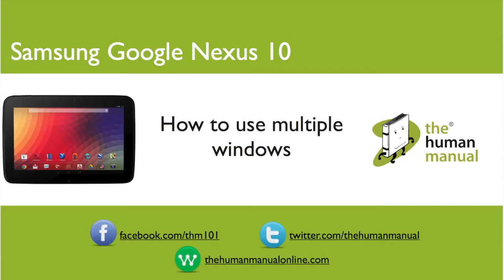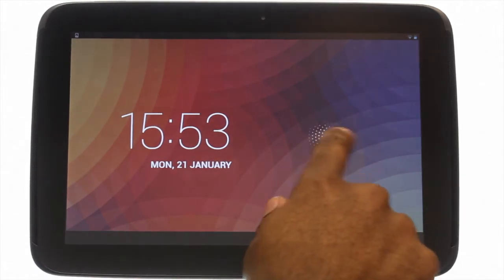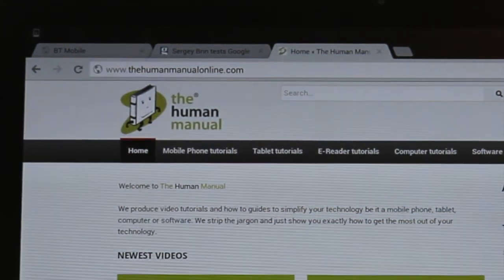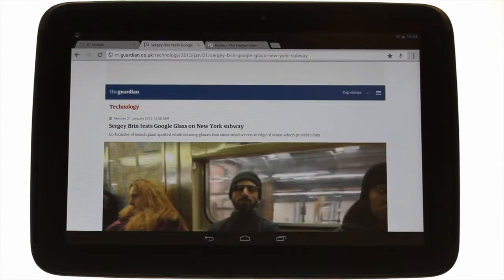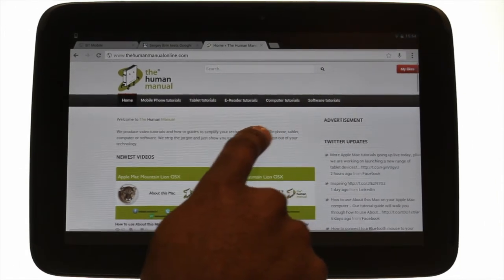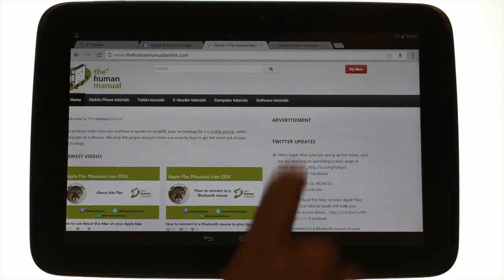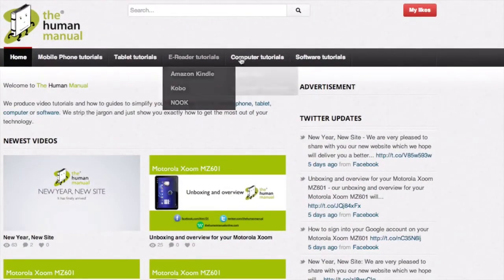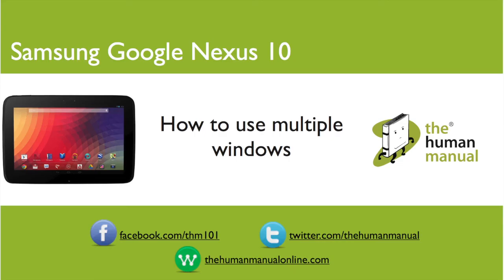How to use multiple browser windows using your Samsung Google Nexus 10 | Android tablet tutorials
New to tabbed browsing on your tablet? It's simple when you know how. Watch our tutorial with our technology expert Andrew.